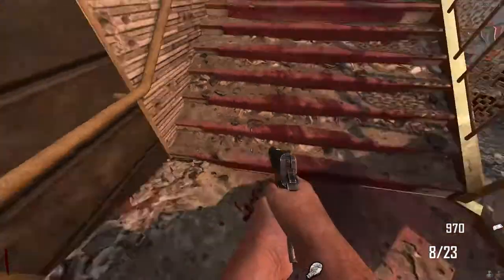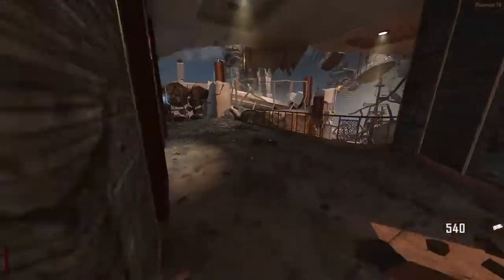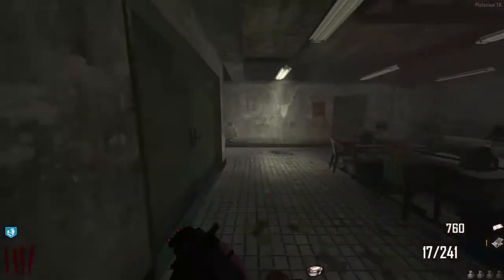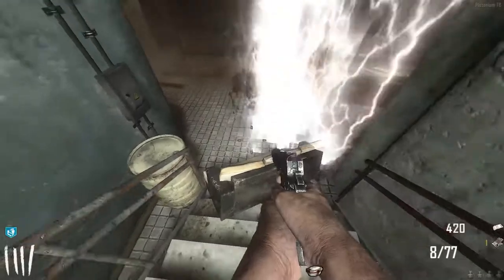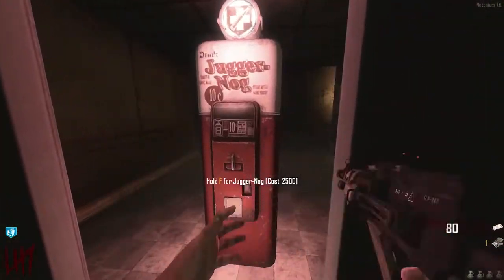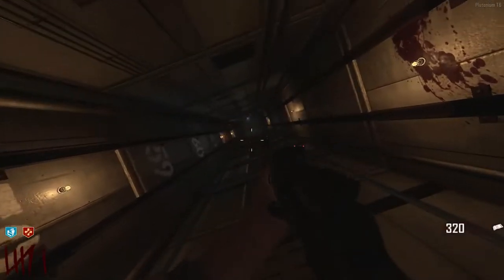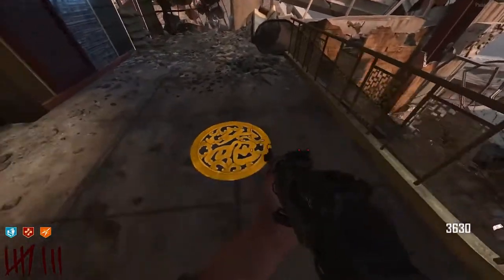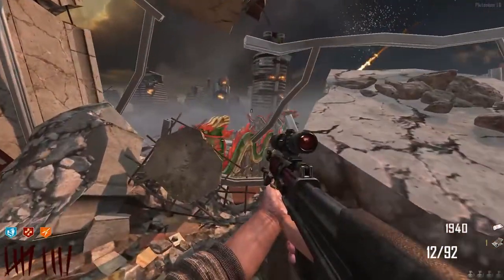DIE RISE EASTER EGG SOLO (RICHTOFEN SIDE)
► Links to mod: (Mob of the Dead Solo EE)

► Links to mod: (Buried Solo EE)

► Links to mod: (Die Rise Solo EE)

► Links to mod: (TranZit Solo EE)